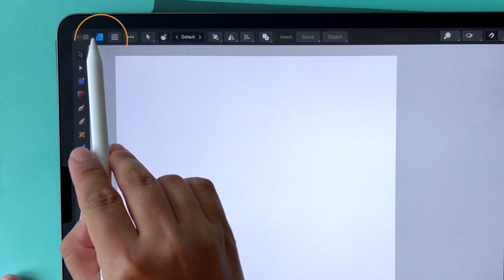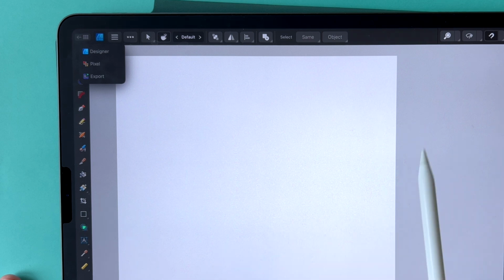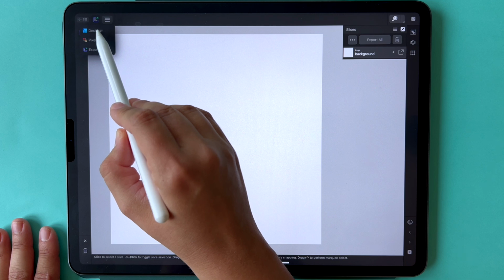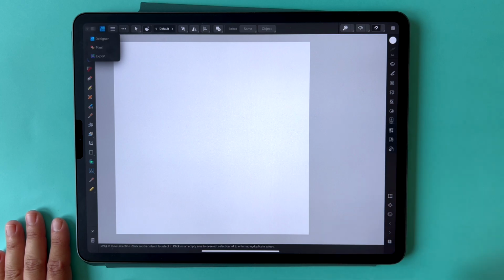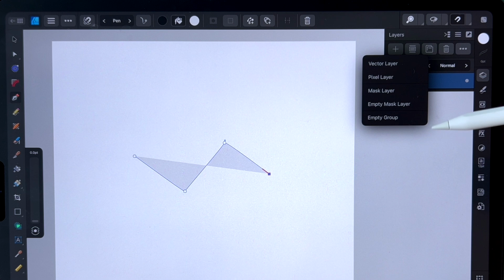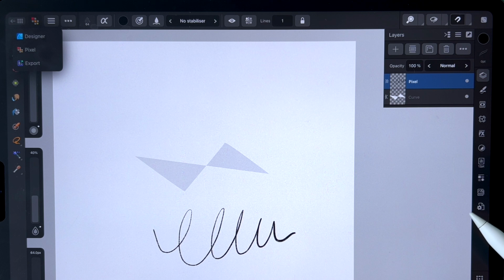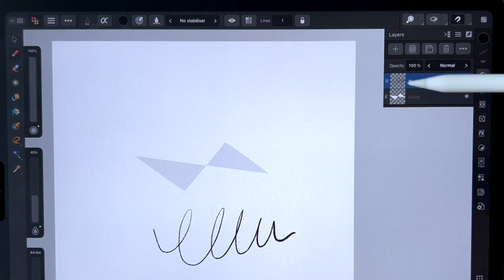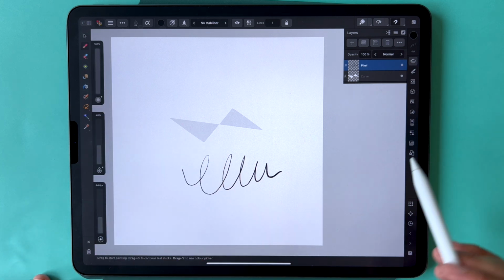Affinity Designer Personas Explained (2025): iPad Interface for Beginners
WERBUNG / EIGENWERBUNG

Ready to learn Affinity Designer for the iPad in 2025?? This beginner-friendly playlist guides you step by step through everything you need to know about Affinity's interface. We’ll cover the basics, like navigating the homepage and setting up a new document, as well as exploring the document interface and understanding Personas.